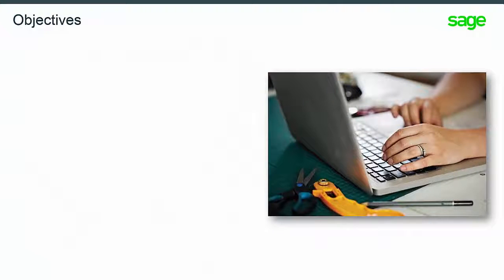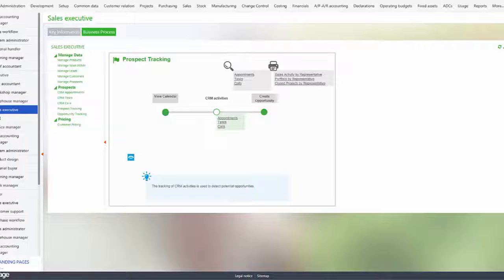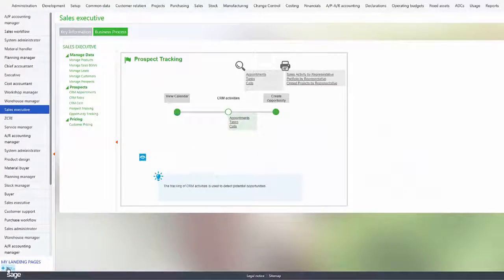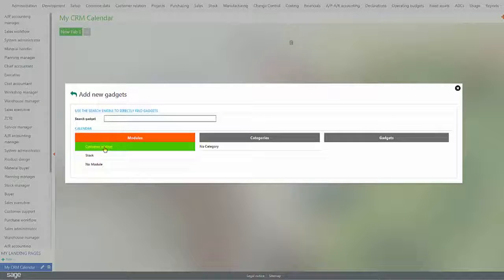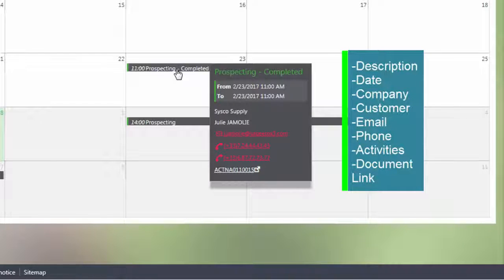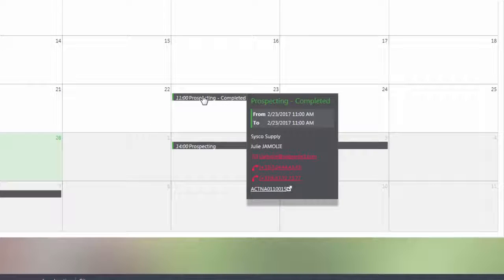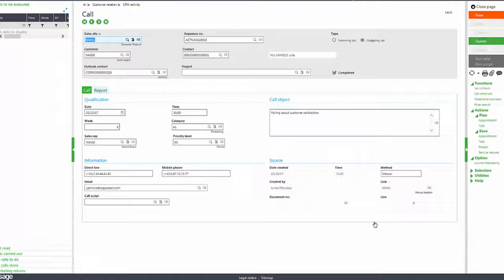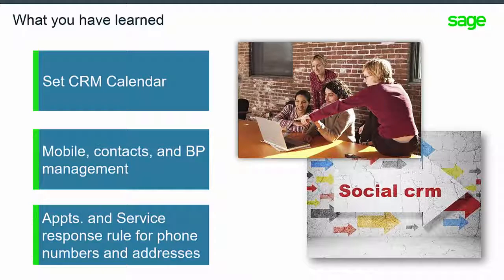Sage Enterprise Management (Sage X3) Understanding the CRM enhancements in V11